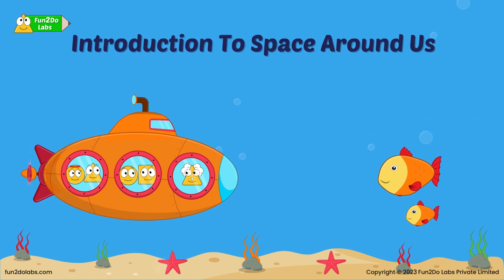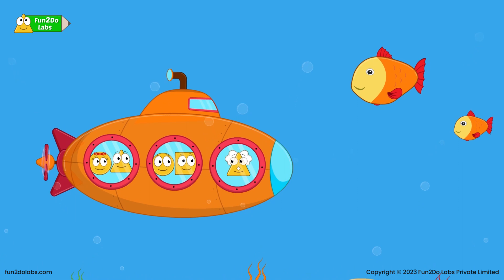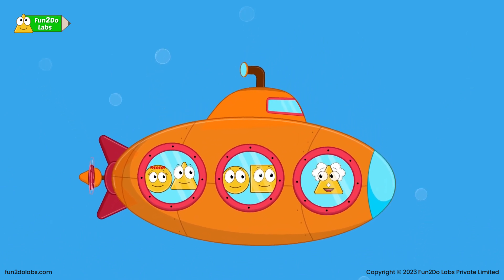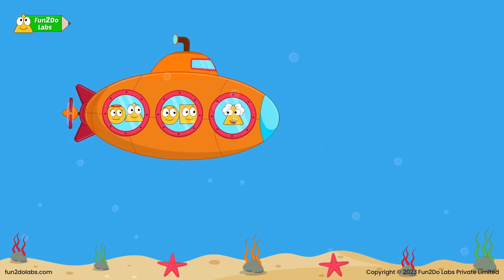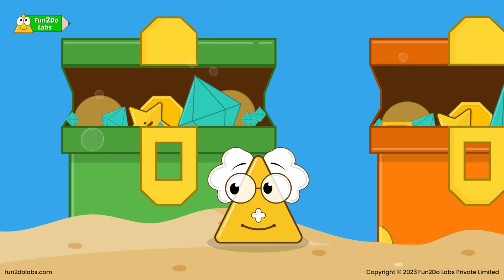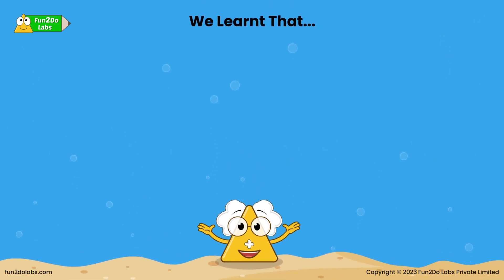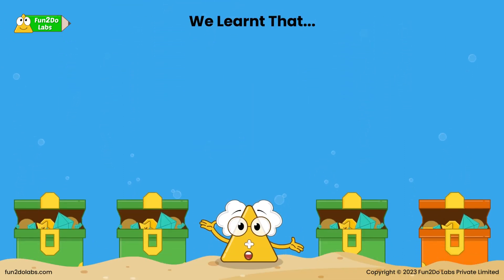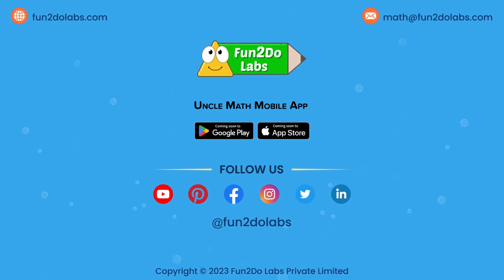Math Story : Introduction To Space Around Us | Trip To The Underwater World | Maths Home School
As a parent you must have felt it difficult to introduce the concepts of 'Big' and 'Small', 'Up' and 'Down', 'Close' and 'Open', 'Same' and 'Different' to your child. Not any more!

In this animated Math Story for Kids, Uncle Math introduces 'Big' and 'Small', 'Up' and 'Down', 'Close' and 'Open', 'Same' and 'Different' to kids in a fun way.